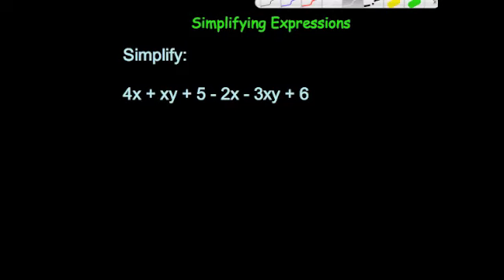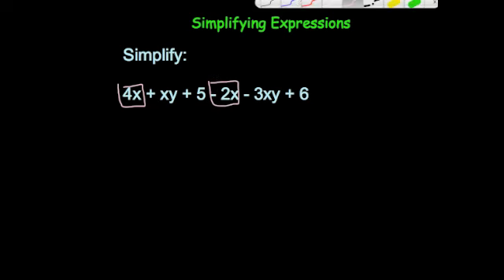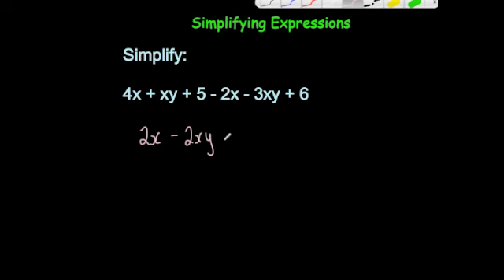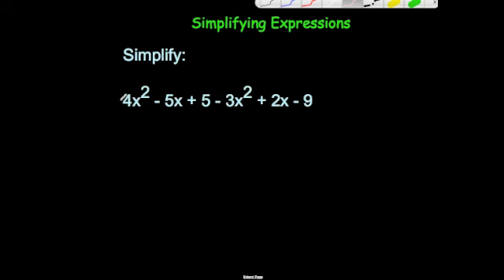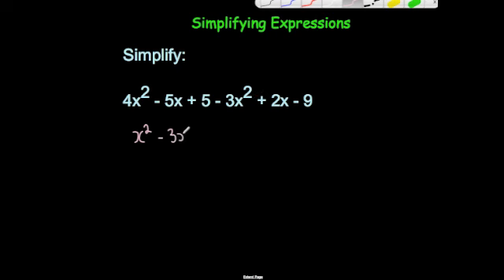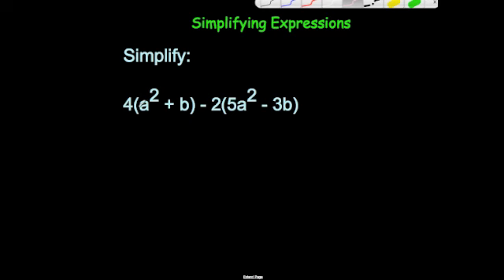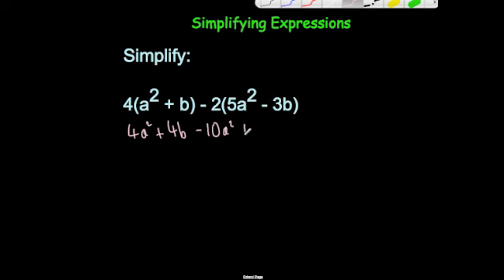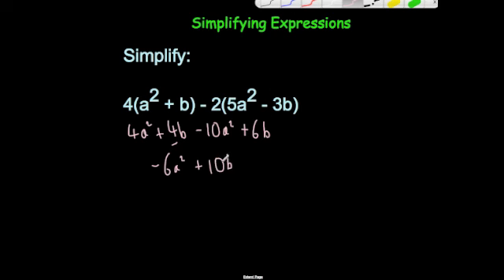C1 Simplifying Expressions - Corbettmaths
Corbettmaths - This video explains how to simplify expressions by collecting like terms.